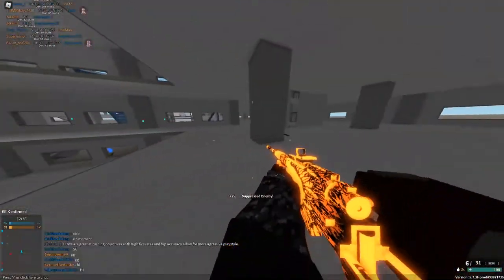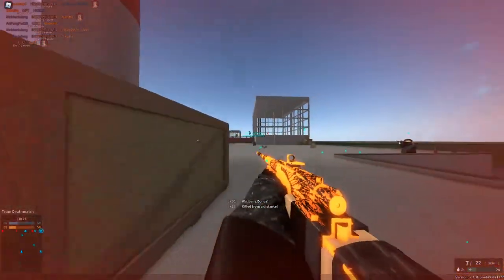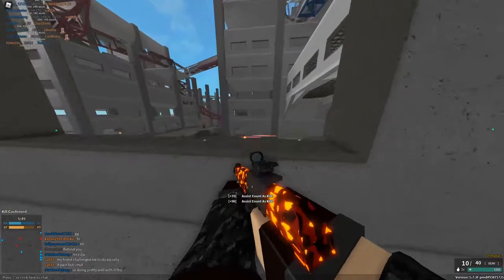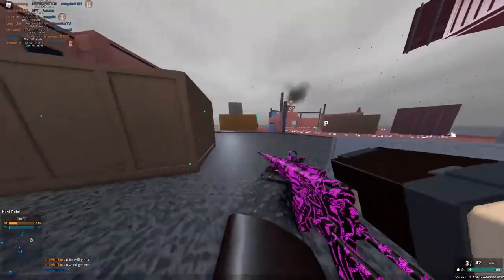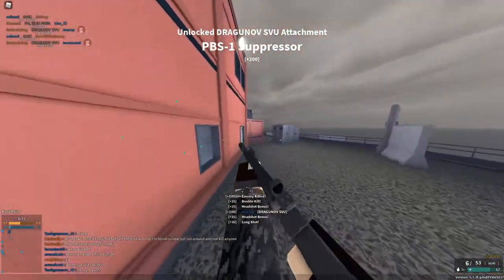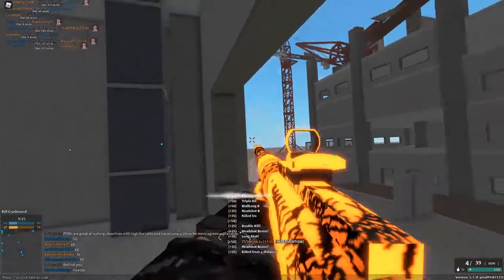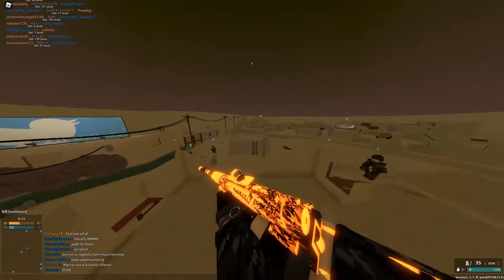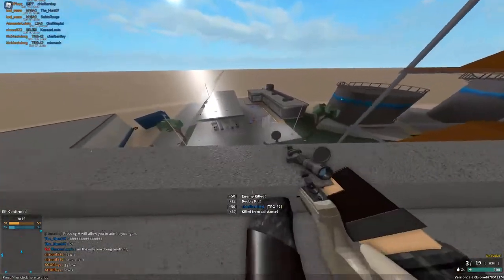10 Intermediate Sniping Tips to GET BETTER | Roblox Phantom Forces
Intervention go boom

Song          8-Bit Adventure
Artist         AdhesiveWombat